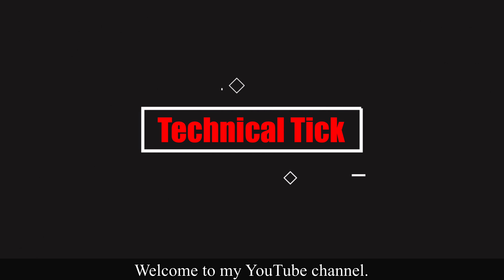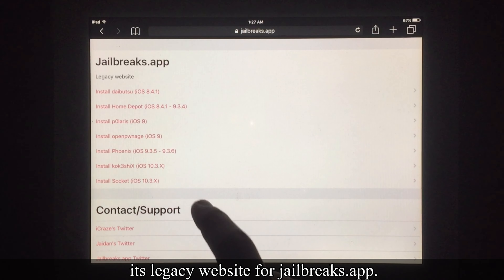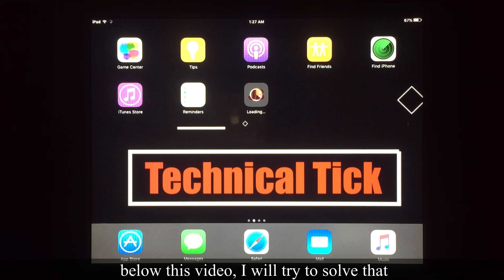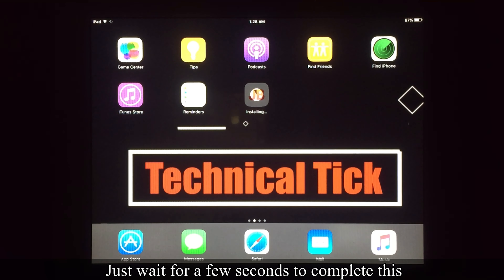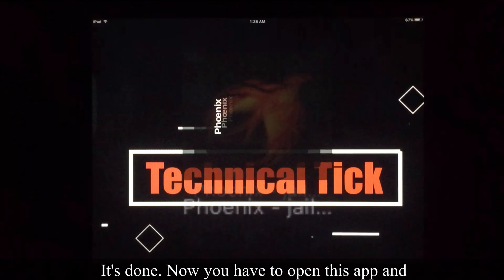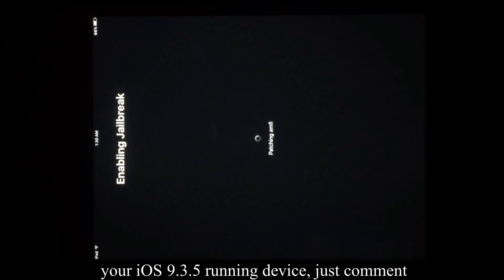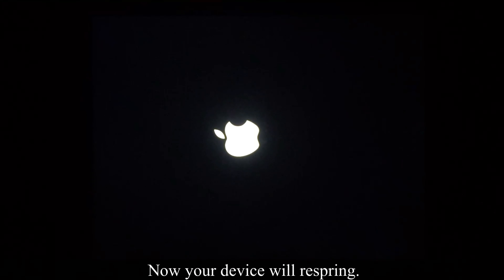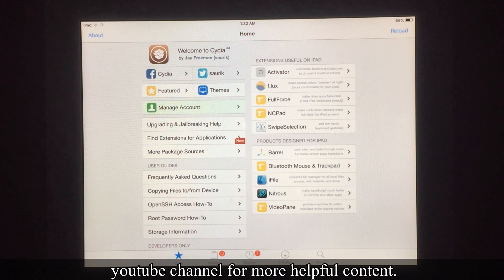How To Jailbreak iOS 9.3.5 no PC in 2024 (No Computer Required) - (iPhone 4s, iPad 2/3/Mini)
Technical Tick

Compatible devices such as iPad 2, iPad mini, iPhone 4s and other.

Back again with a new video about jailbreak iOS 9.3.5 Without Computer!
How To Jailbreak iOS 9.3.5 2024 (Without Computer)